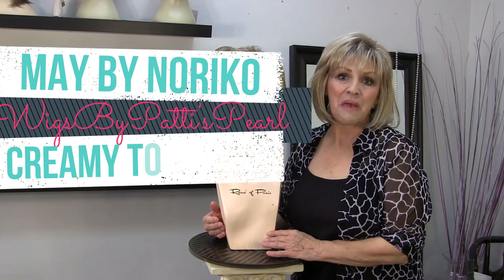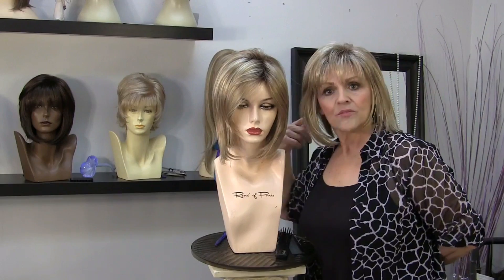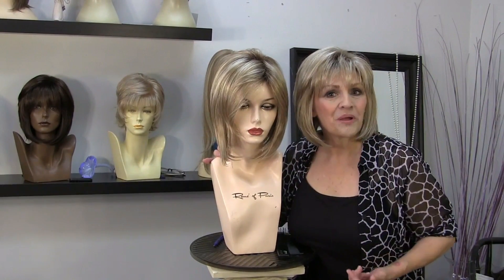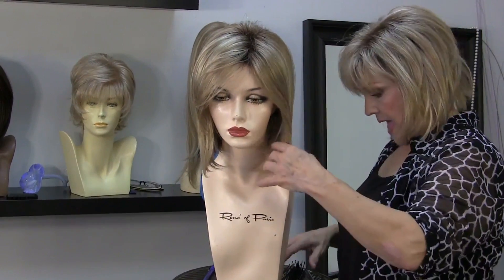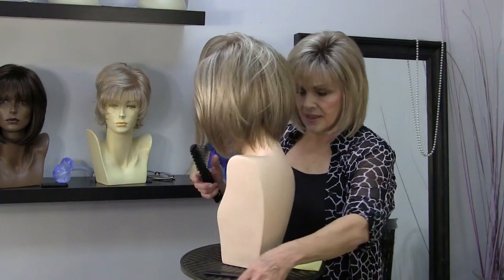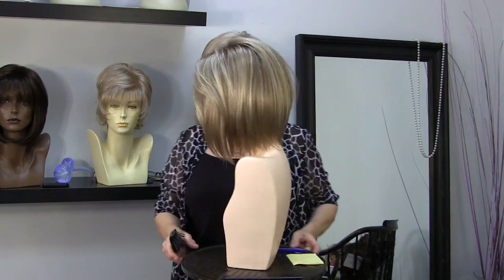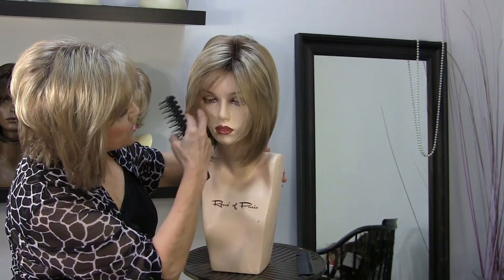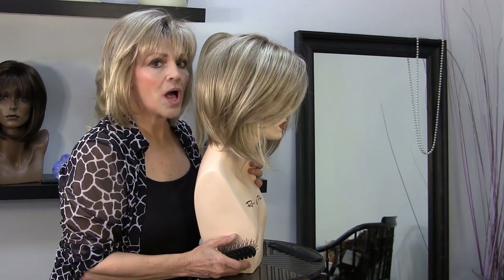May by Noriko in Creamy Toffee-R Wig Review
Patti reviews May by Noriko in Creamy Toffee-R.  Patti is wearing Cameron by Rene of Paris.